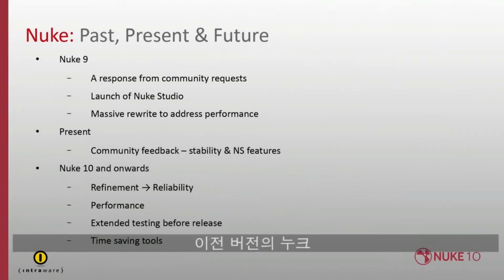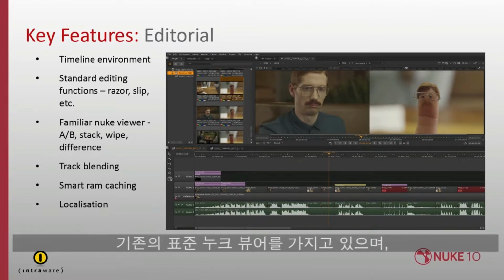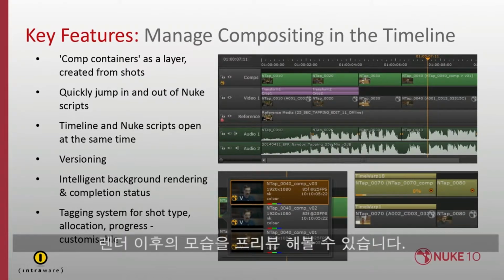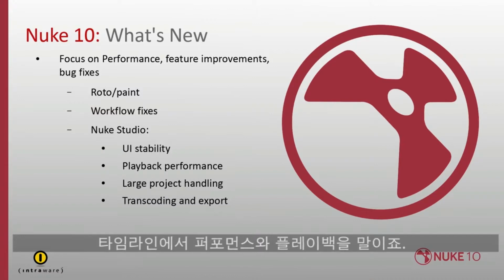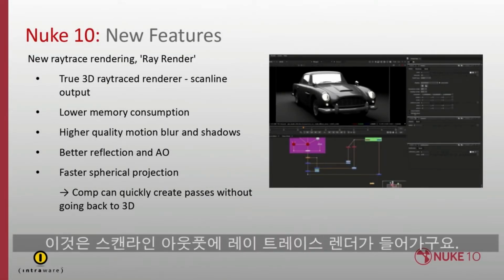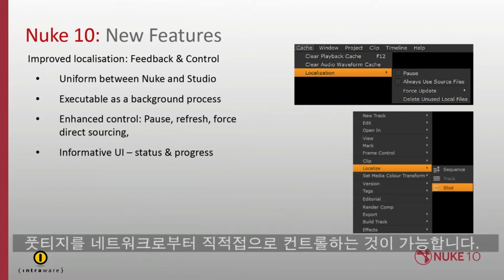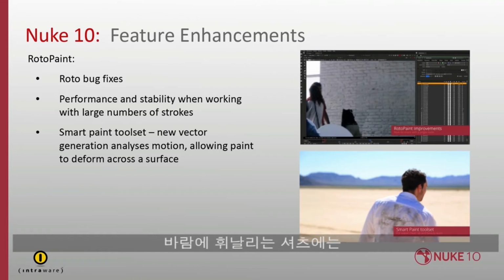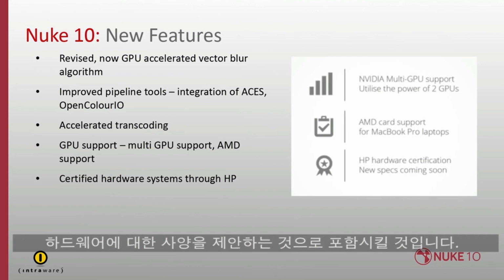Nuke 와 Nuke Studio 10 소개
NUKE 10은 퍼포먼스 향상 및 안정성을 증대시키고 버그를 수정하는 데 초점을 맞춰 만들어졌습니다. 기존에 있던 페인팅, 렌더링, 플레이백, 내보내기(Export) 등의 기능들은 조금 더 아티스트 친화적인 기능들을 추가하였습니다.

또한, 색상 관리 작업의 간소화를 위하여 새로운 OpenColorIO로 통합시켰습니다. NUKE STUDIO 타임라인에는 Real-time Keyer와 ColorCorrect 기능이 Soft Effect 안에 새롭게 추가 되었 습니다.

더 강화된 오디오 처리 기능도 아티스트의 작업을 원활하게 할 수 있도록 도움을 줄 수 있습니다. NUKE의 최신 버전은 개인 작업이든 팀 작업이든 프로젝트를 완료하는 데 필요한 모든 것을 갖추고있습니다.